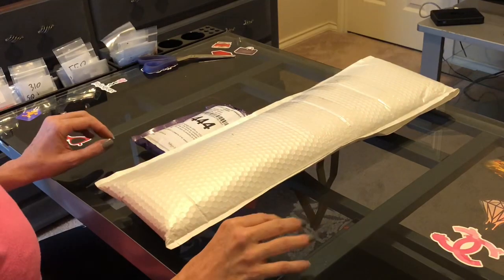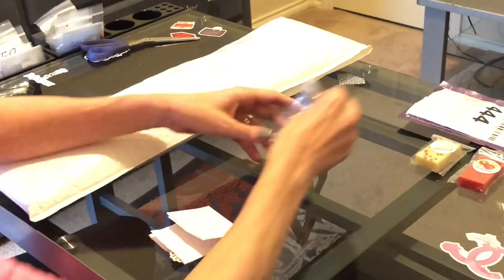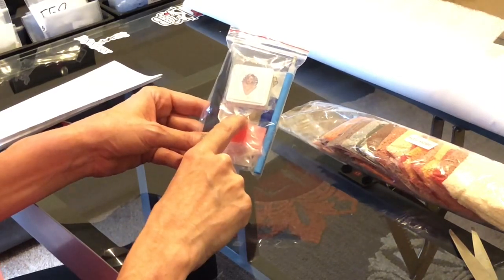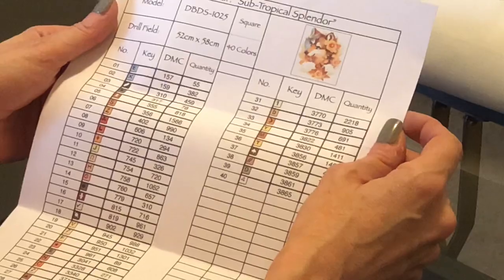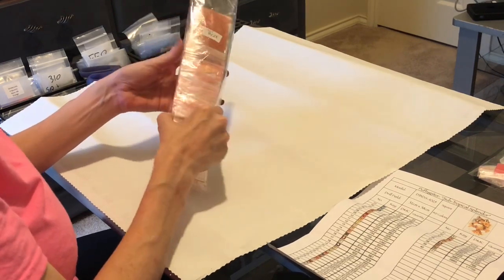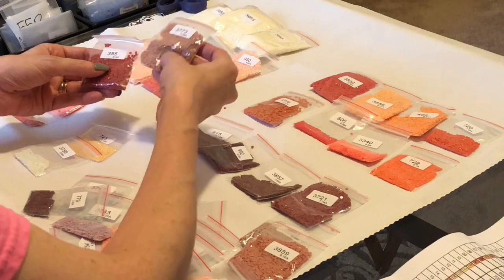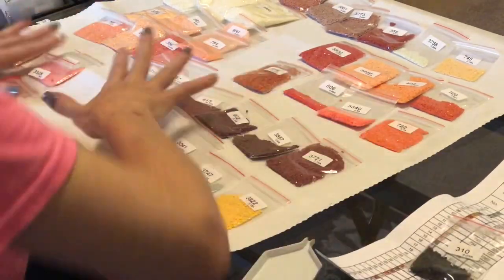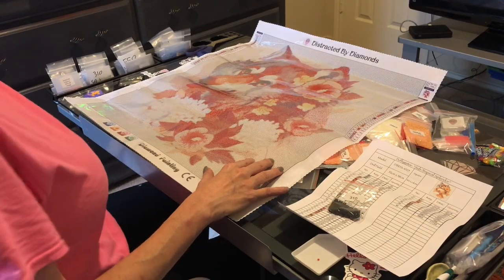Distracted By Diamonds! I’ve Been WAITING for This One!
Art DOT Diamond Painting - Amazon
HannahLynn.com - Storage
Just copy and paste the link, complete the form, hit send and your done!!
Tina Burney/Sparklers: On Facebook search Painting With Sparklers to find page & order forms (join group to get order form).